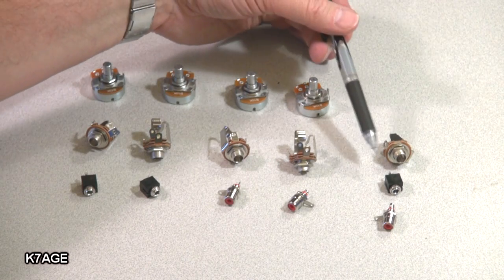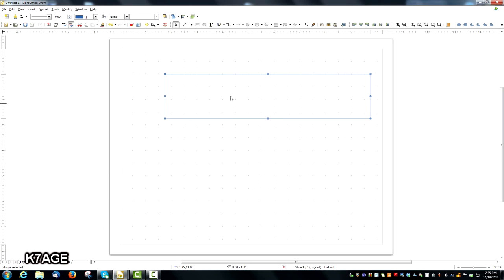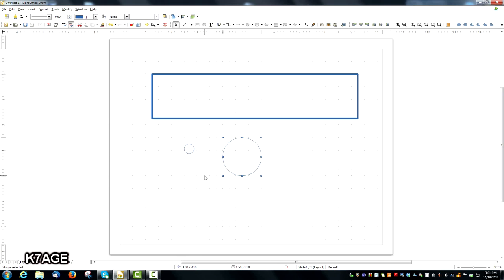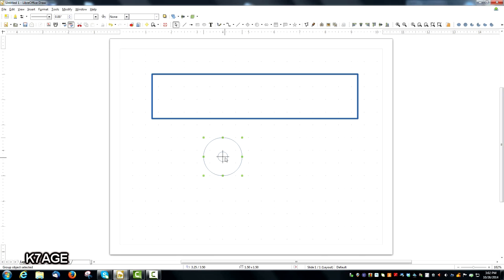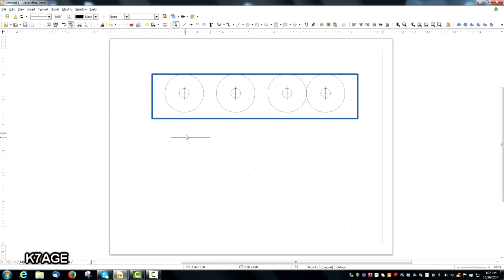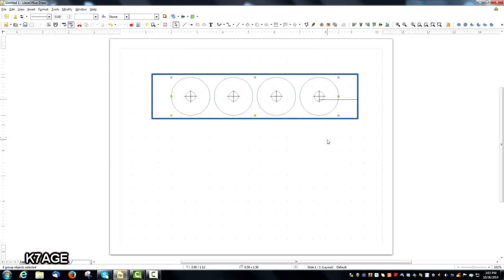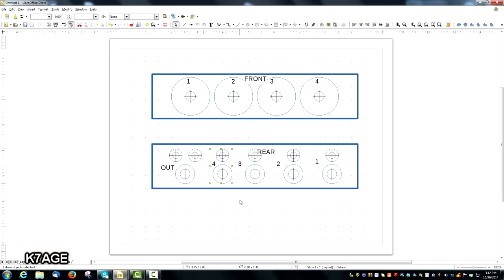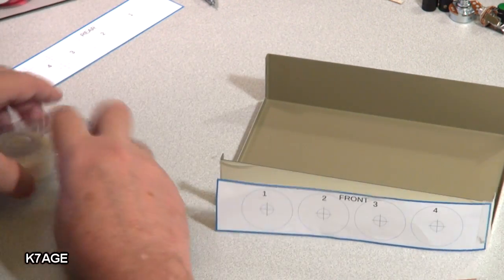Let's Build Bob's Audio Mixer, Part 1: Planning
In Ham Nation show 164 Bob Heil showed us his simple passive audio mixer. In this video, I show how you to build one yourself. I use Libreoffice DRAW to layout all of the parts as a guide for drilling. The auto centering and distribution features of DRAW makes the parts layout quick and easy.When happy with the design, print, cut and tape the printout to the box. Makes it easy to use as a drilling guide.

Next video be drilling and mounting parts.